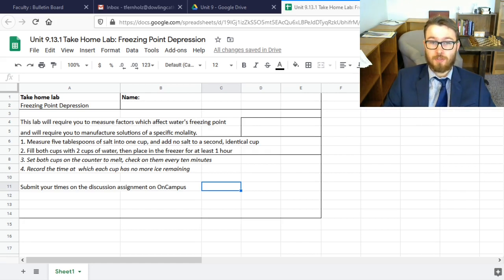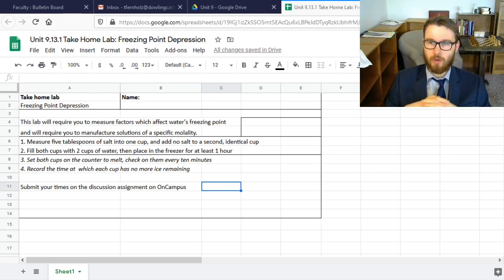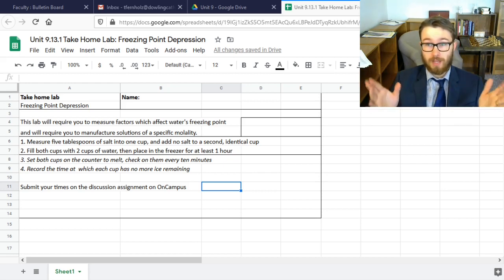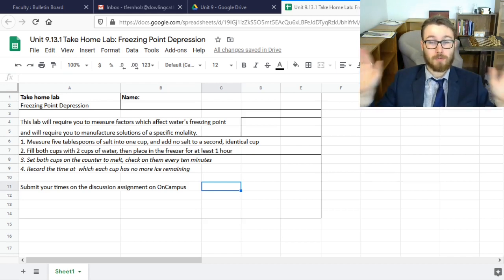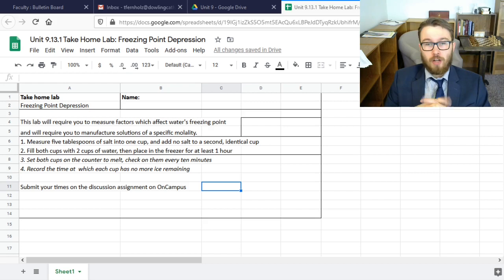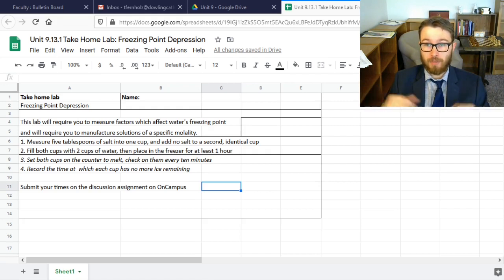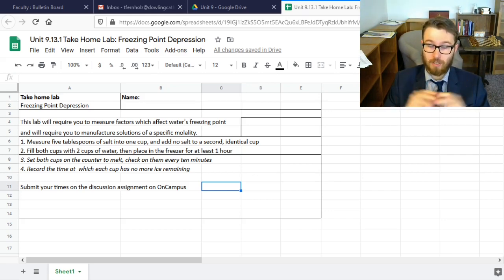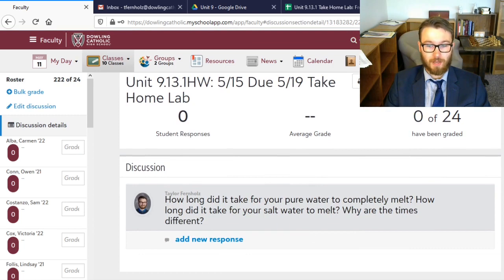Chemistry Unit 9 Lesson 13.1: 5/15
Find your Online homework on OnCampus: Assignments, make sure to have it done by Tuesday. Turn in your late work.

Chemistry videos and assignments go up every Wednesday and Friday before 8:30am.
Bioethics videos and assignments go up every Tuesday and Thursday before 8:30am.
Remember that all the info you need is available in OnCampus on the bulletin board, assignments, and topics tabs.
Email or OnCampus message me with any questions.